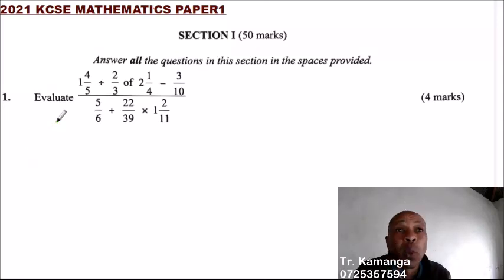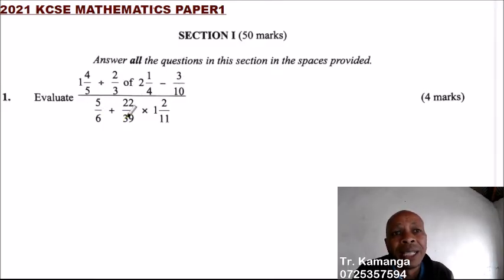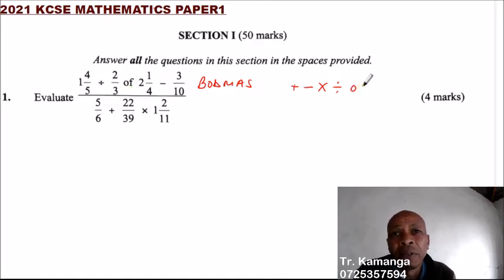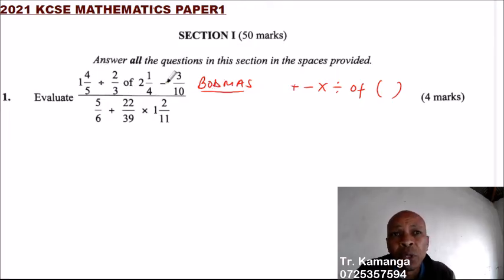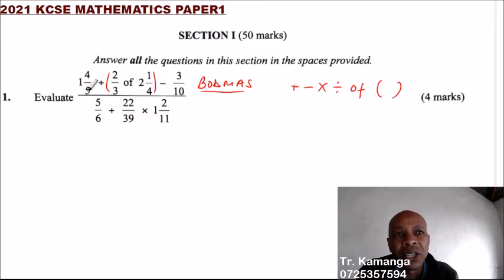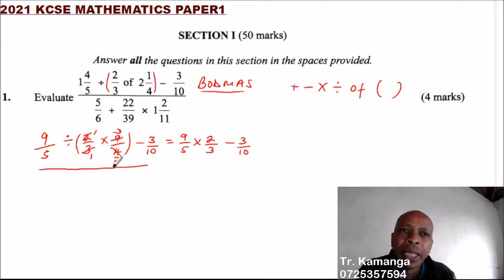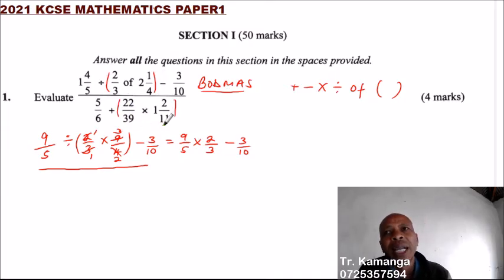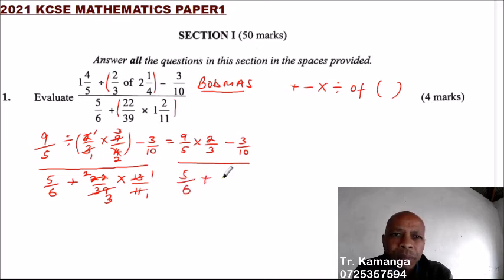2021 KCSE MATHEMATICS PAPER 1 QUESTION 1